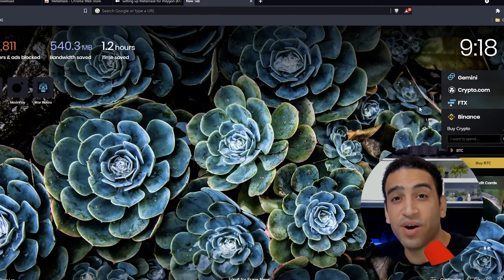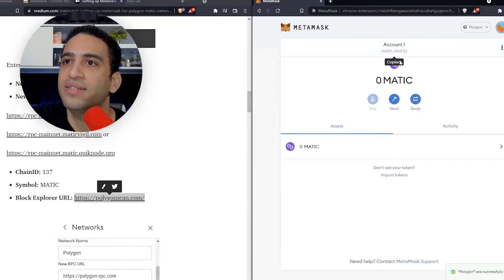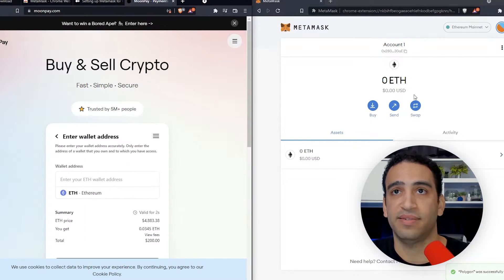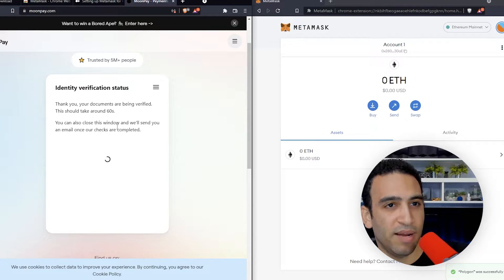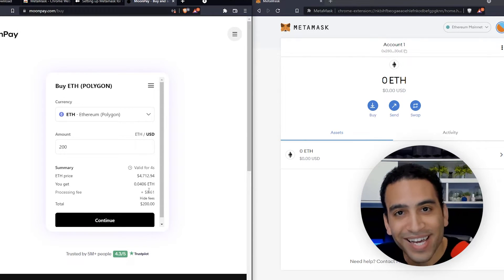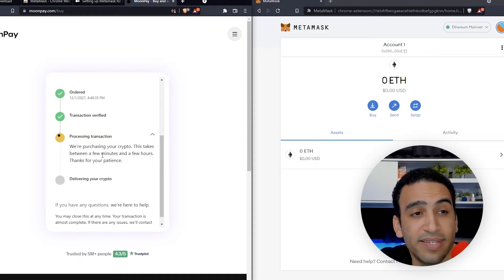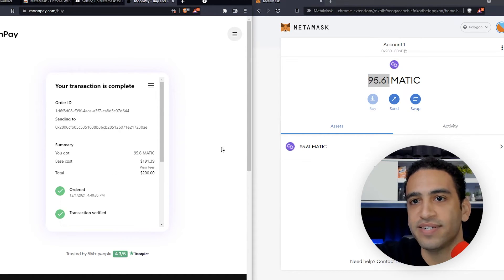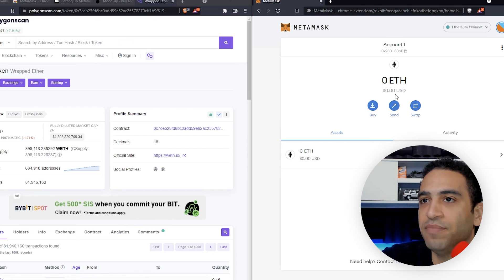How to Buy MATIC Crypto (NEW CHEAP EASY WAY!) | How to Start Using Polygon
Wanna know how to start using Polygon? Asking yourself, 'how do I buy MATIC on Polygon?' Not to worry, I'm going to show you EXACTLY how to get started with Polygon and how to buy MATIC easiest method. The coolest part is now it's even easier than you think to buy MATIC crypto. No bridges and no high Ether fees! So what's the easiest way to buy MATIC? Let's find out right now! Nothing in this video is financial advice and always do your own research.
Chapters
0:00 Introduction
0:39 How to Add Polygon to MetaMask
2:51 (OPTIONAL) How to Buy Ethereum on Ethereum Network
7:54 How to Buy Ethereum on Polygon Network
9:30 How to Buy MATIC on Polygon Network
10:35 Putting It All Together
12:25 How to Import a Token Into MetaMask
13:50 Conclusion
Discover your next favorite Blockchain project and get your free account